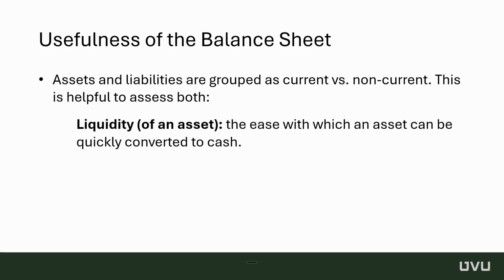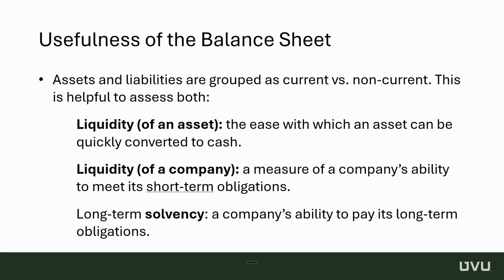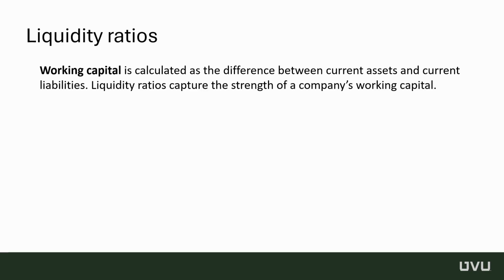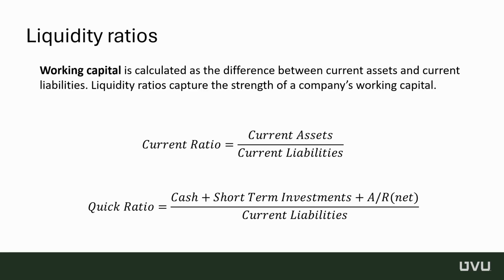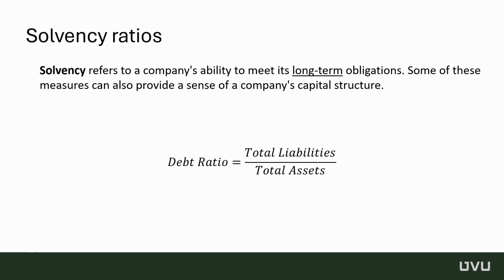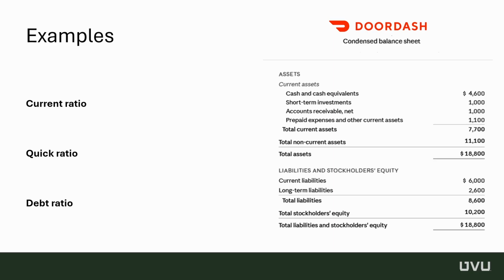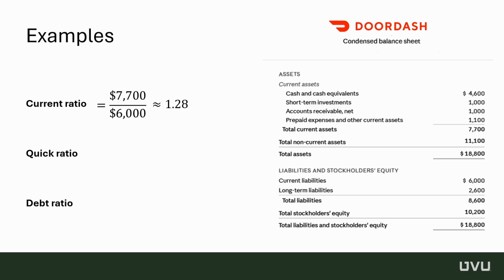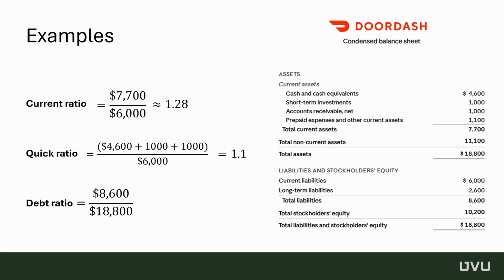3.1b Balance Sheet Ratios